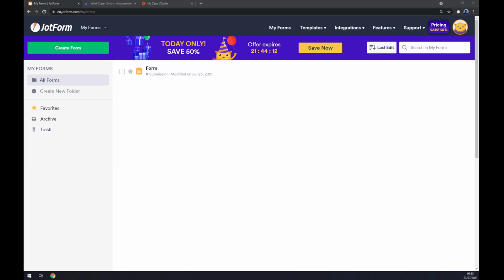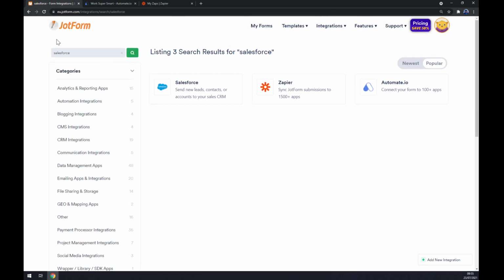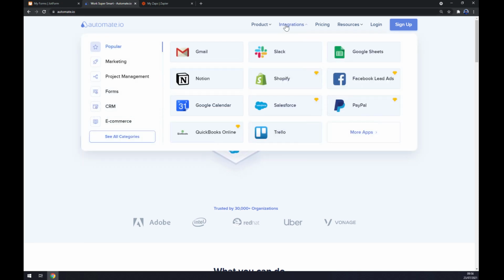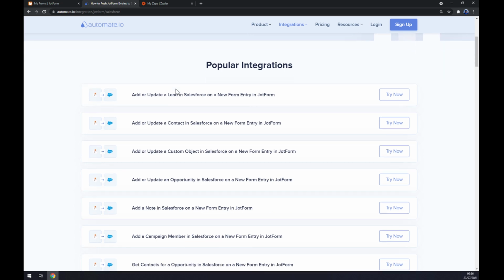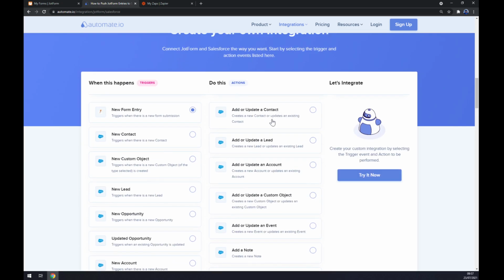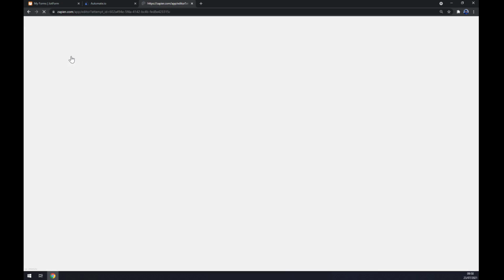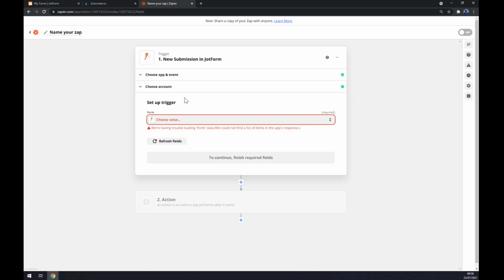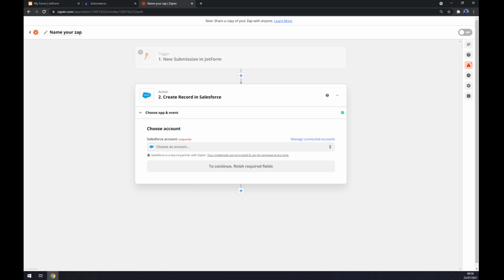How to Integrate JotForm with Salesforce